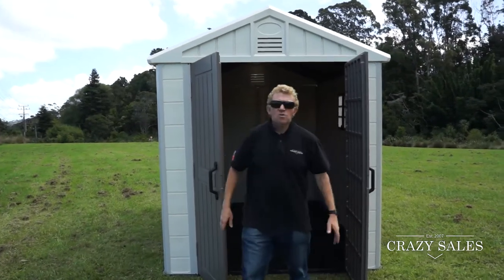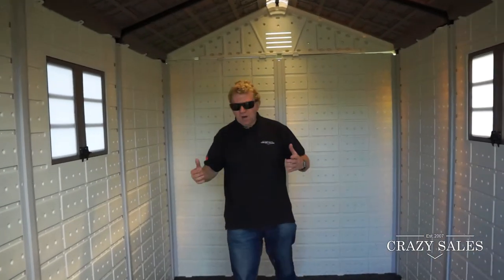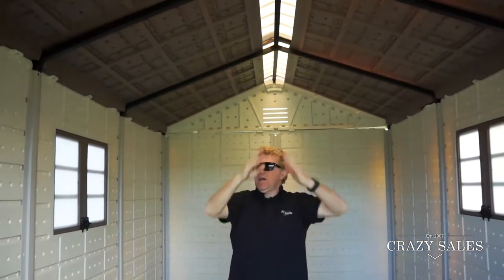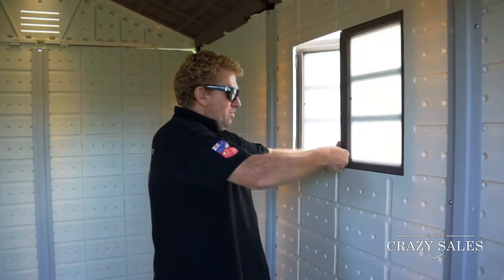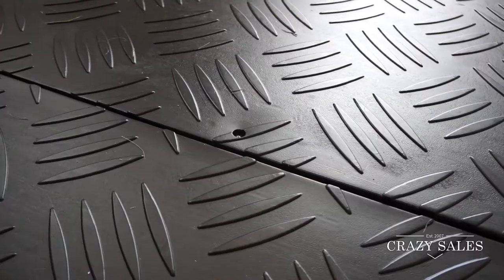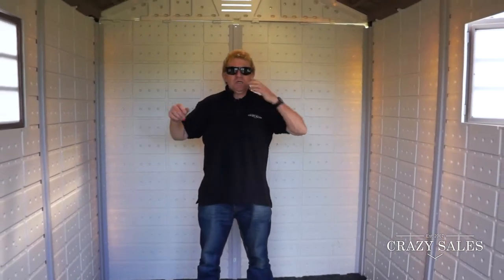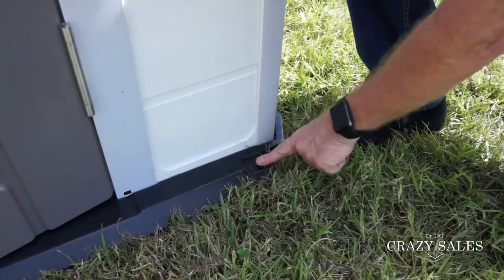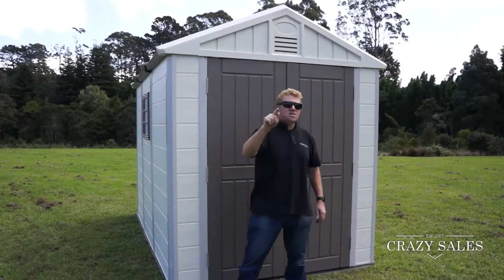CS16917 Plastic Garden Shed-Large-Introduction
This item is also available in S/M/L size.

for S size
for M size

This amazing new design garden shed by Qualimax  requires virtually no maintenance easy assembly you just need a screw driver and an hour of your time. Strong durable material , skylight for natural light , heavy duty floor , well ventilated Made from ( High Density Polyethylene), including the floor panels, door handle, latch.Environmental protection, no smell corrosion-resistant, UV-resistant, won't rust, peel, decay. Comes with superb features such as new textured doors and decorative windows to give your backyard an up lift. Asides from its attractive looks it will fit your mower, bike or garden equipment with ease.

Range of accessories available to the highest quality standards. They have a dual-wall High-Density Polyethylene (HDPE) Construction with steel reinforcing for extra strength and rigidity.

Features:

Green safe edible grade raw materials:
PC materials for skylight and window provide natural light
Heavy-duty floor panels: easy to storage and access even big and heavy equipments.
Double doors:equip with wide doors,expand more space for users.
Fast assembly and disassembly and move:just need a screwdriver,about one hour can be finished installation, and can move at anytime.
Ventilation: provide a comfortable storage environment.
Concave and convex design panel material:cold and heat-resistant.
Waterproof and Sunscreen:outside and inside installation,both available.
Can equip with some accessories for easier storage items

Specifications:

Main materials is HDPE( High Density Polyethylene), including the floor panels, door handle, latch.Environmental protection, no objectional odor, corrosion-resistant, UV-resistant,won't rust,peel, decay and needn't virtually maintenance.
Product dimensions (L x W x H) 222 x 325 x 251 cm
Package dimensions (L x W x H) 210 x 110 x 19 cm (4 Cartons)
Gross weight: 228 kgs
Storage capacity:
External floor area: 210 x 279cm
Internal floor area: 200x311cm
Wall height: 184.8cm
Door opening: 182.5 x 148.5cm
Wall thickness: 18mm
Floor thickness: 37mm
Materials: Resin-talc compound
Colour: Driftwood
Model: KY-GS003